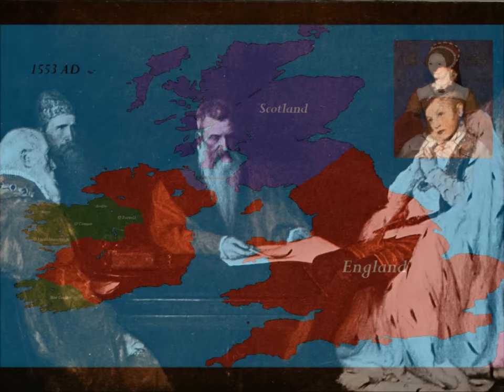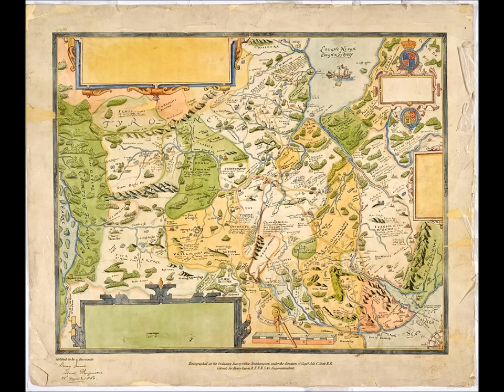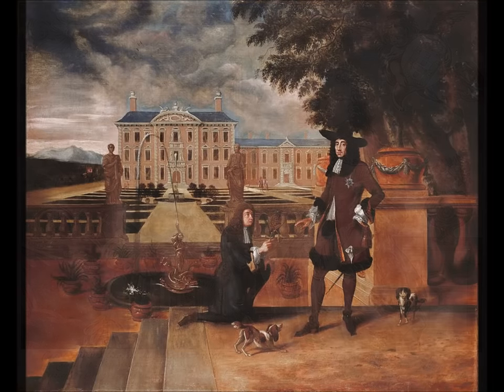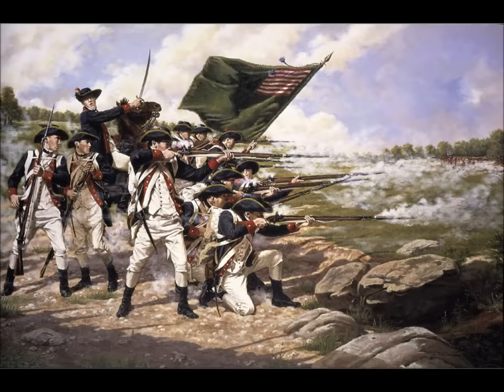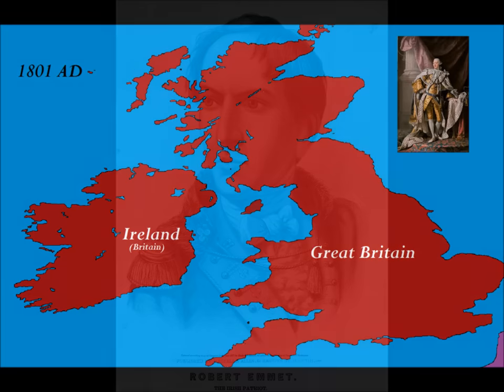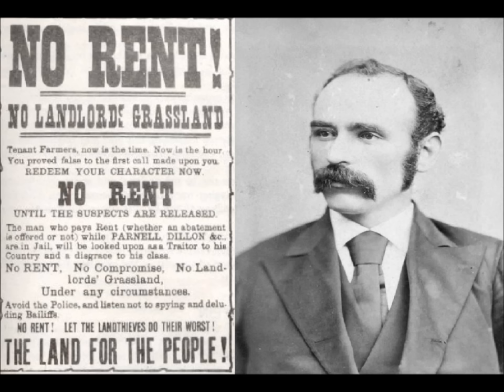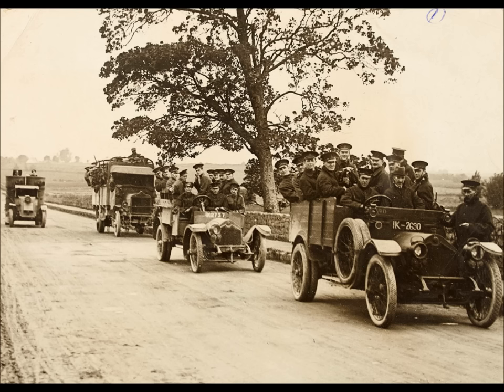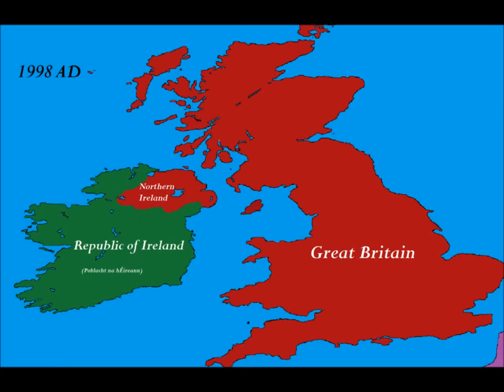History of Modern Ireland (1500-2000) | Documentary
Following our first history of Ireland video, in this video, we look at the island from the end of Henry VIII's reign to the modern day.